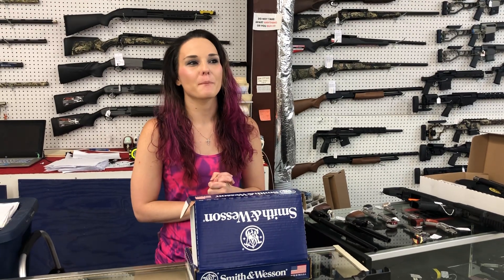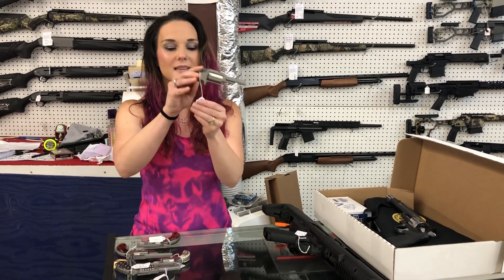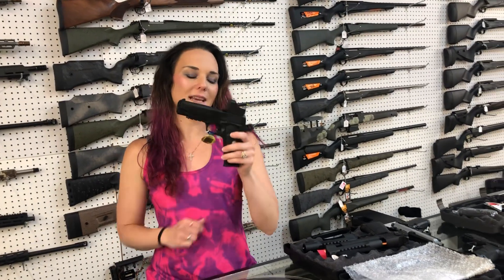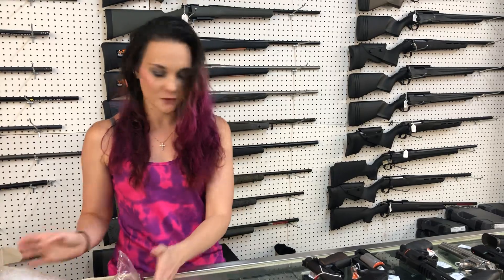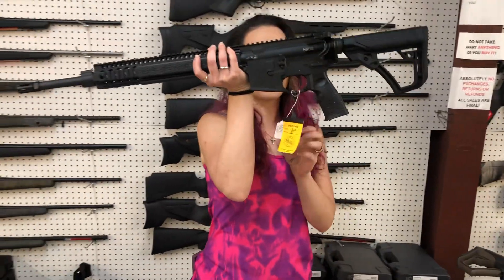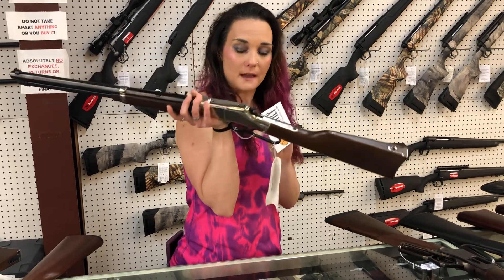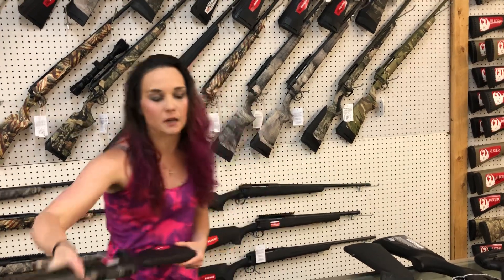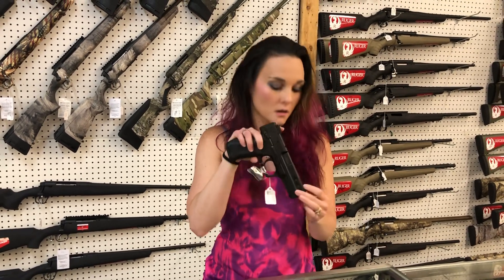•6/1/2023• Wake Up Wake Up… 256-613-8042 256-294-2409